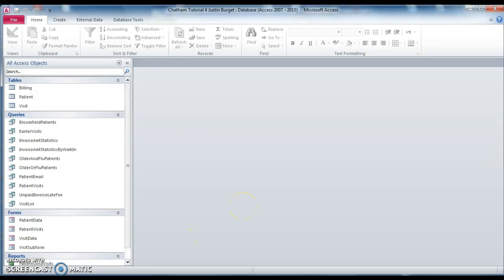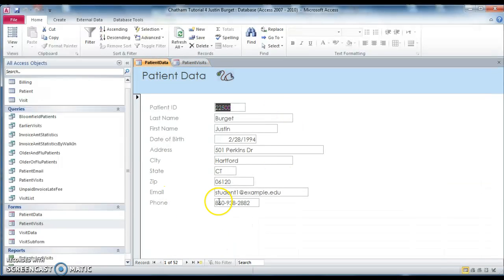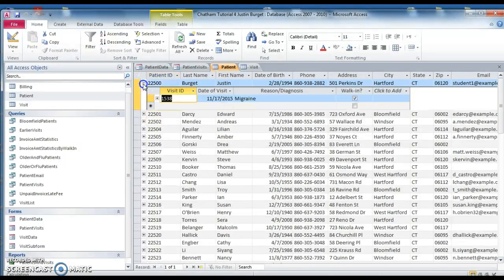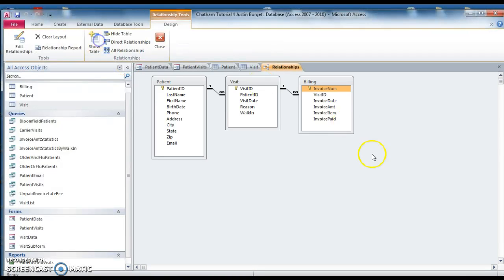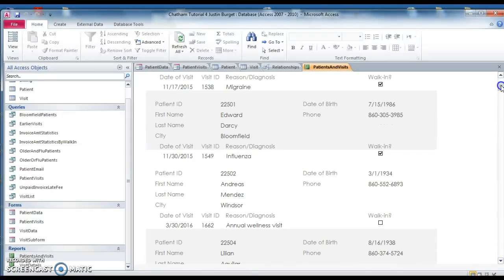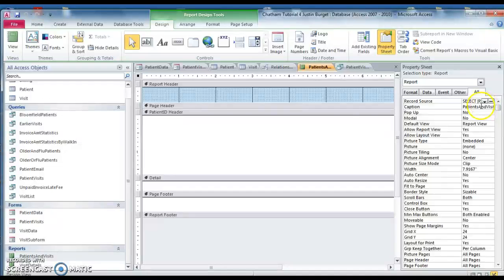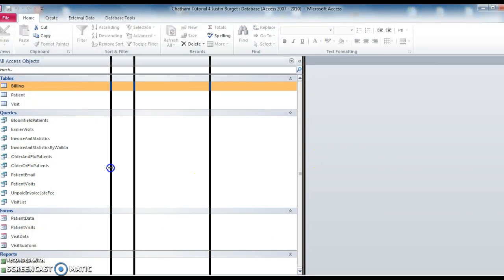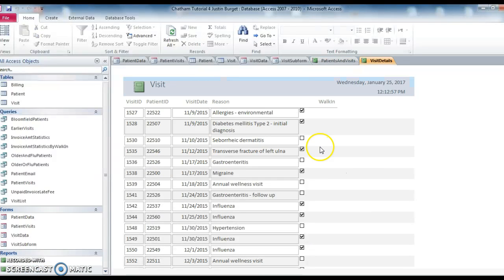Access COT 220 Chatham Unit 3 Tut 4